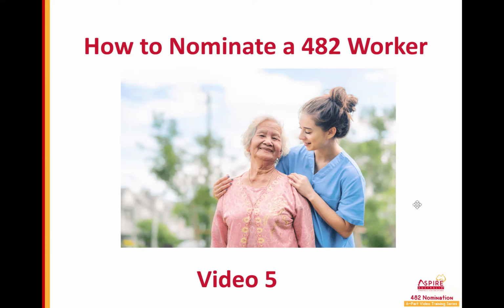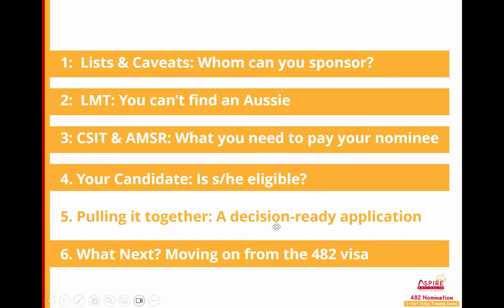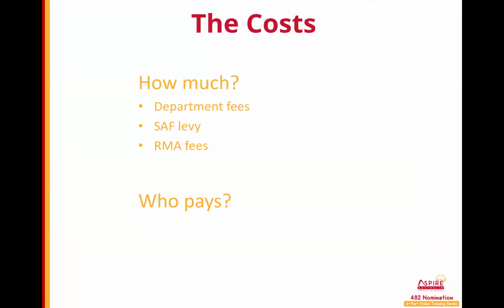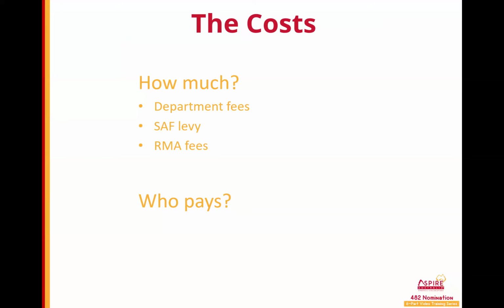How to Nominate a 482 Worker: Video 5/6:Putting it together & lodging an application - Updated 2025